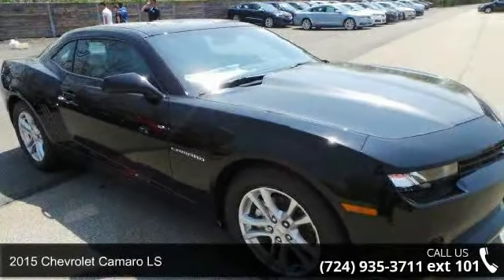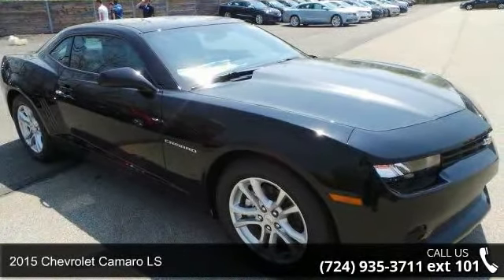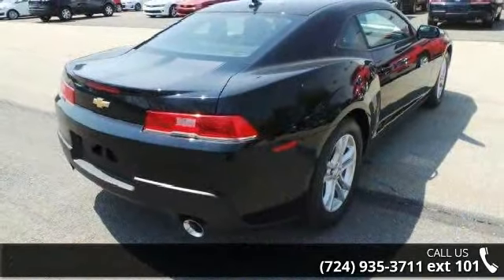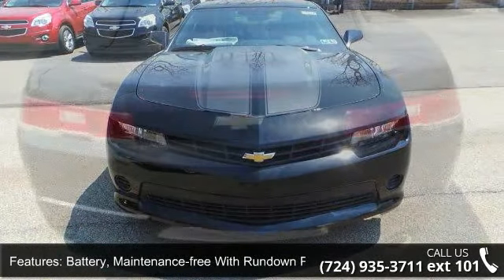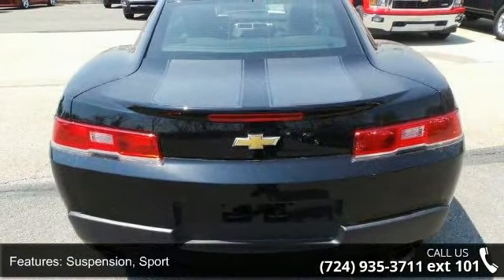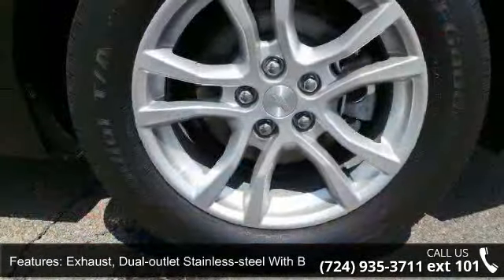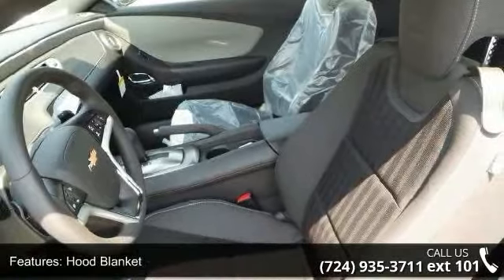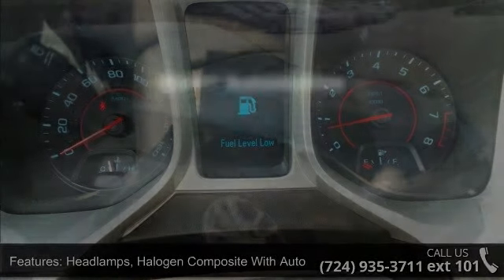2015 Chevrolet Camaro LS - Baierl Automotive - Wexford, ,...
All prices include vehicle incentives The new 2015 Camaro is the perfect blend of distinct design, cutting-edge technology and exhilarating performance. Simply put, it's the full package. Performance-driven design enhancements to the front and rear fascias give the new Camaro a low, wide, contemporary look. But this sports car is more than a beautifully styled body, because what's on the inside matters too. LS and LT models use a 3.6-liter, 323-horsepower V6. SS versions have a 6.2-liter, 400-horsepower V8 with Active Fuel Management for models with the automatic transmission, or a 6.2-liter, 426-horsepower V8. ZL1 models use a supercharged V8 with 580-horsepower. A hand-assembled 7.0L LS7 engine is the heart of Camaro Z/28, boasting an incredible 505 horsepower and 481 lb.-ft. of torque, making it the most powerful normally aspirated regular production GM small block V8 ever.